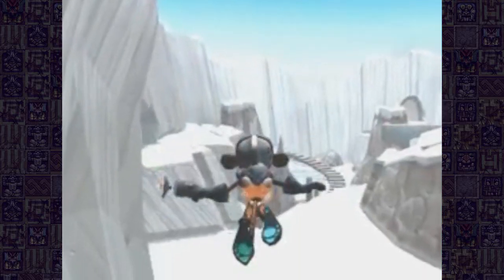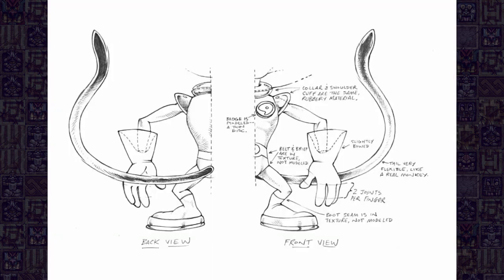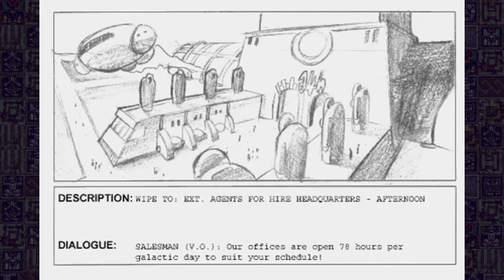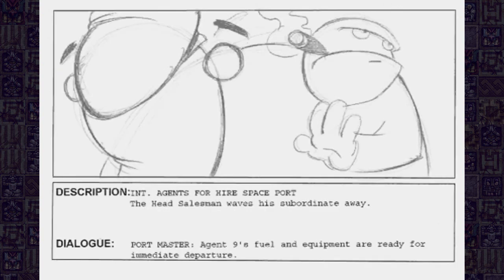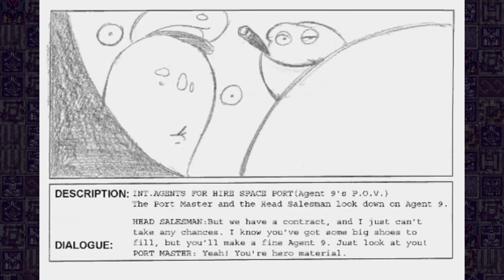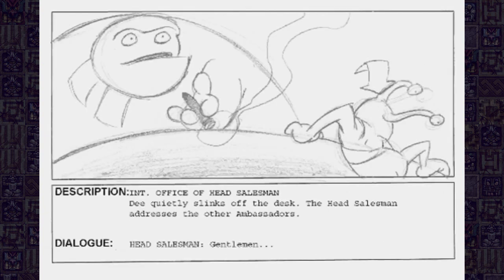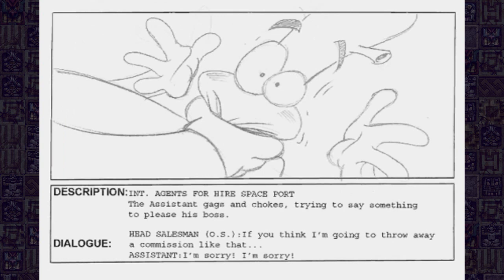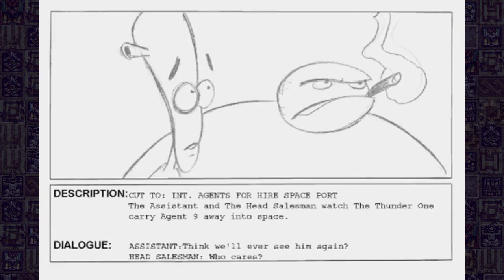Spyro News: Agent 9 Spinoff Game Footage & Introductory Cutscene Storyboard Revealed!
Spyro News | Agent 9 Spinoff Prototype Game Footage & Introductory Cutscene Storyboard Revealed!

Back in the day (2002 to be exact), Agent 9 was being discussed as a character that would get his own game. Of course, Agent 9 was a character in Spyro: Year of the Dragon and had a lot of potential for a solo game. This was footage from the GameCube version.

This is one of those games that was proposed. There were actually two. The main one you may have already seen was something with the code name "Prime 8". We actually got a concept trailer for that one. This footage is a little less, but there's more of an insight into what the story would have been.

Enjoy the video, and thanks again to Mike Mika for revealing all of this!